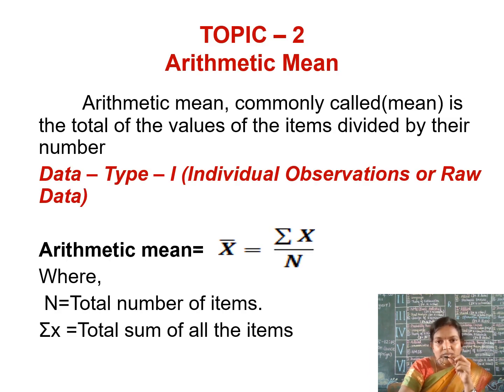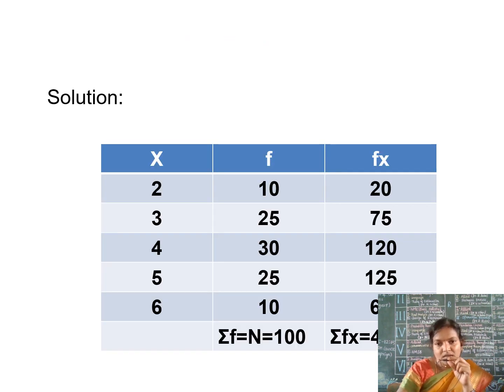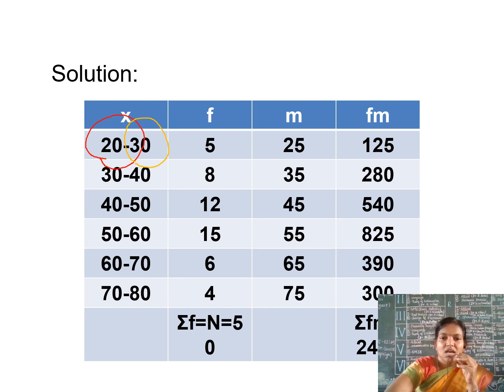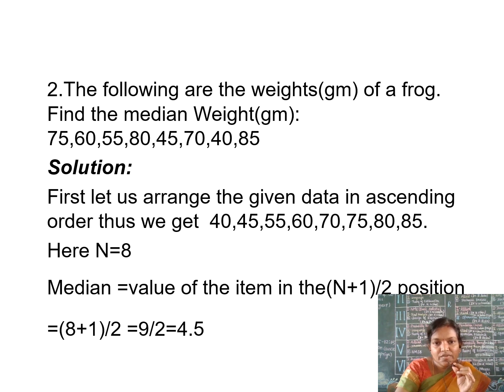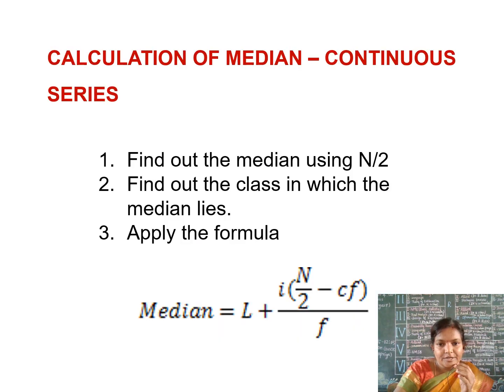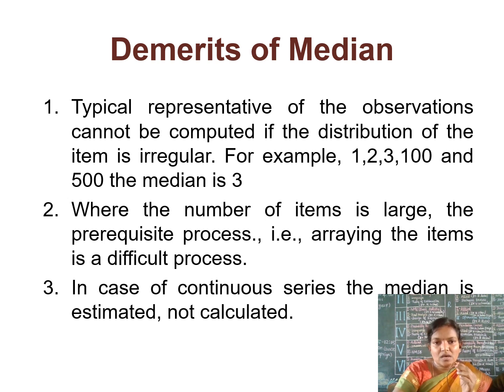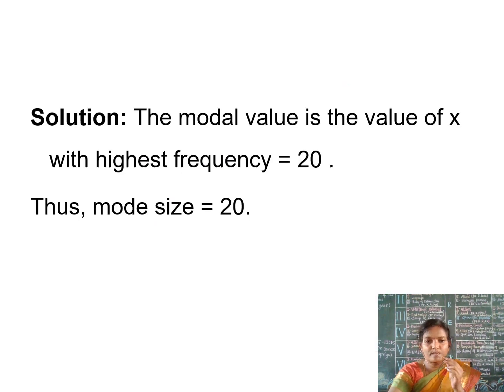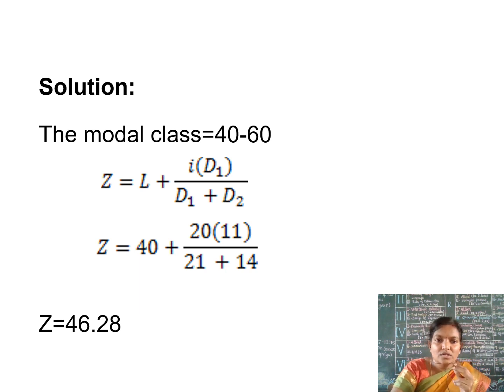MEASURES OF CENTRAL TENDENCY Dr V.Nirmala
In this video, explain the measures of central tendency.A measure of central tendency gives representative value for a set of usually unequal value is the point of location around(Simpson anindividual values of the set cluster. The measures of central tendency are hence known as 'measures of location'. They are popularly called averages. Various measures of central tendency are the following:
1. Arithmetic Mean2. Median3. Mode
4. Geometric Mean5. Harmonic Mean
Also we will discuss about Statistical tools that are found useful in progressively increasing number of disciplines. In ancient times the statistics or the data regarding the human force and the wealth available in their land had been collected by the rulers. Nowadays the fundamental concepts of statistics are considered by many to be the essential part of their general knowledge.